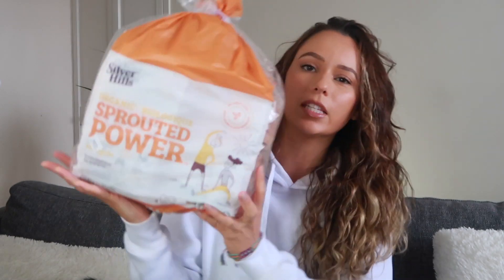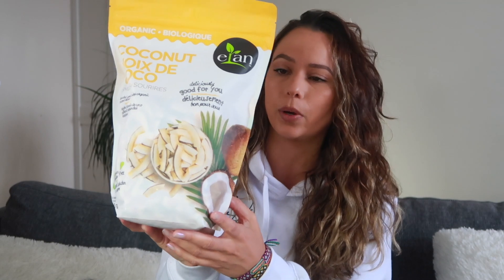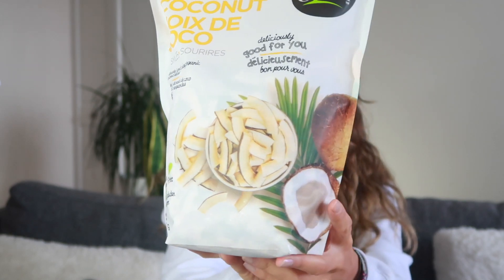Vegan Costco Grocery Haul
It's been a while since I've filmed a Vegan Costco Grocery Haul. Since I just went and you all wanted to see more videos like this, I decided to film it. We went a little on the junk side this time lol but it's all good.
I haven't tried the perogies out yet but they look so bomb! I was so happy to find new vegan things this time around.
I hope you enjoy this video an that you have an idea of what you can get for your next trip there!